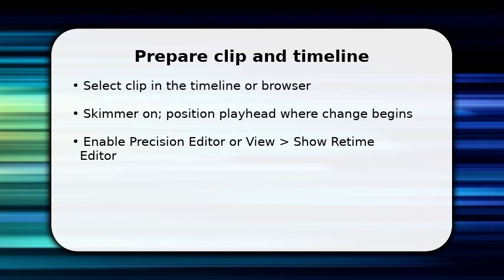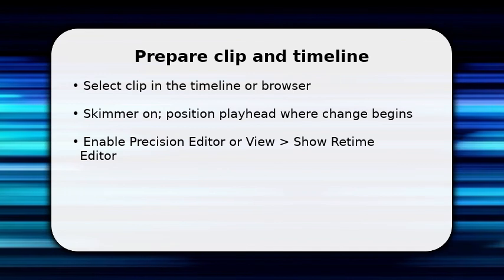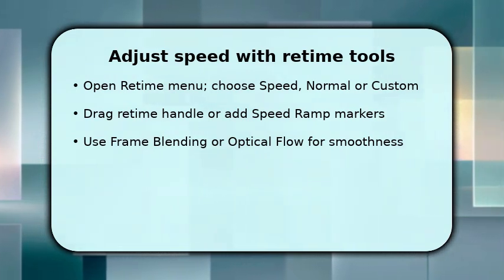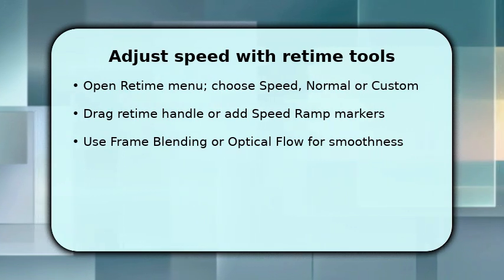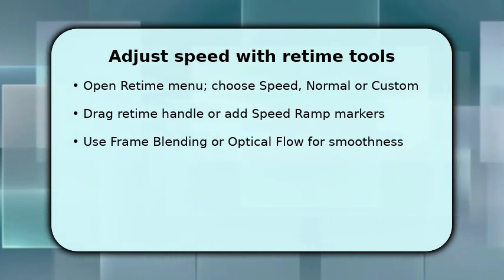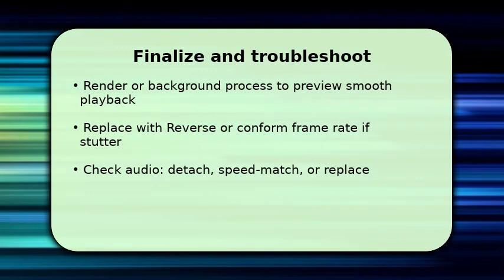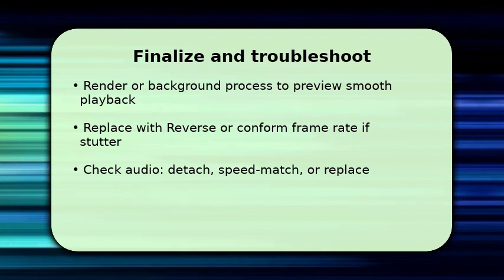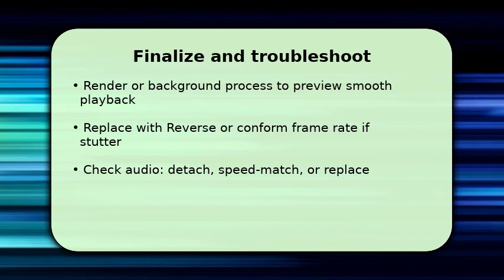How to Change the Speed of a Clip in Final Cut Pro (only Way)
Learn the essential techniques for adjusting clip speeds in Final Cut Pro with our step-bythy guide. Whether you're editing a film, video project or just trying to slow down an action scene without changing its pitch, this tutorial will equip you with all necessary skills.